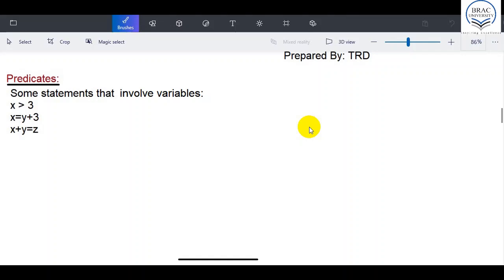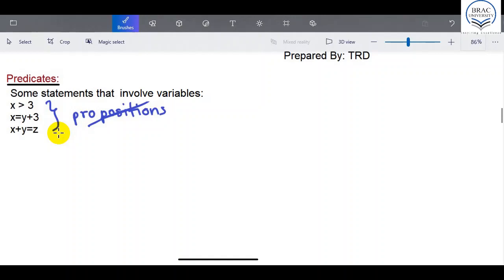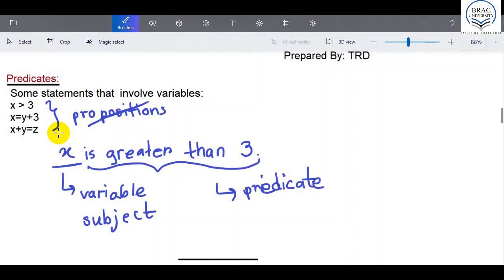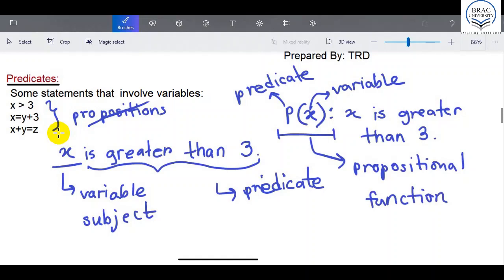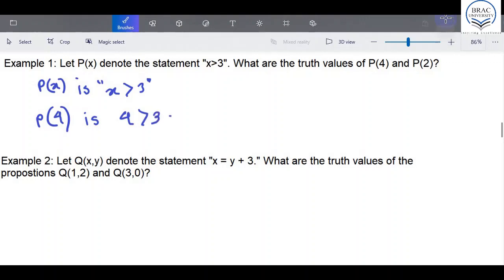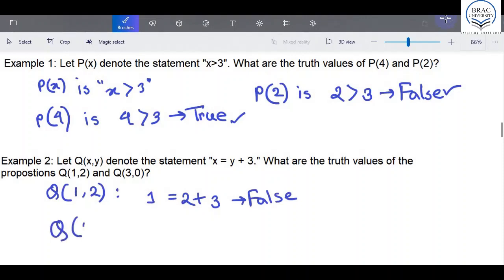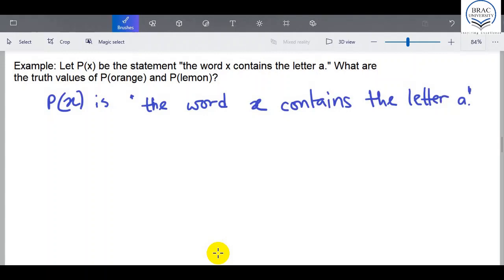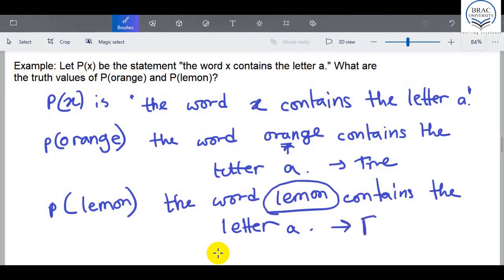Propositional Logic Lecture 2 part 2